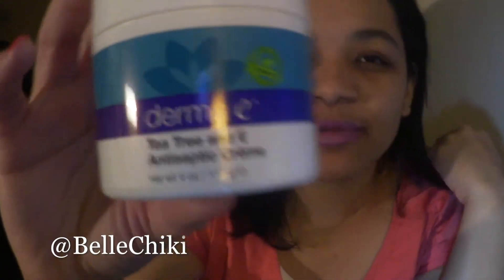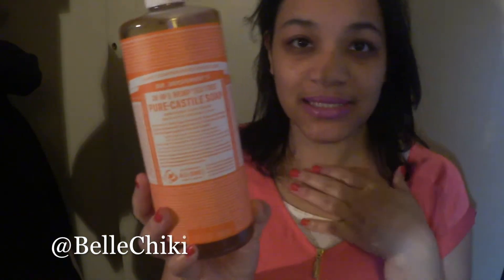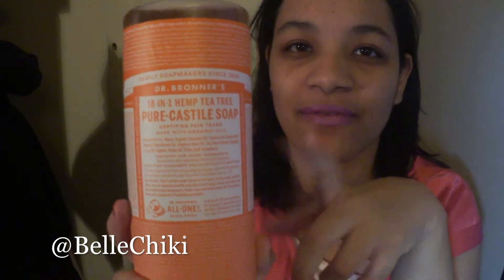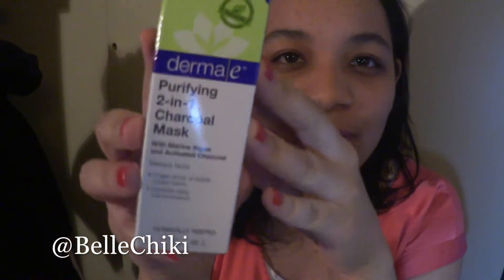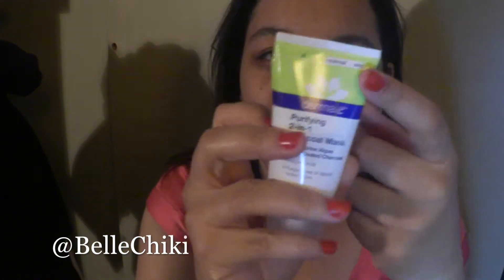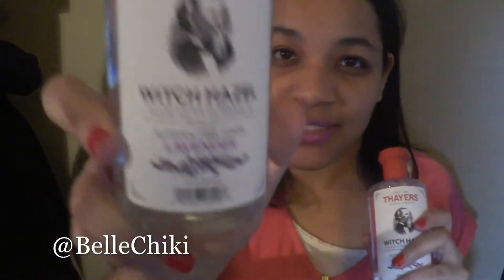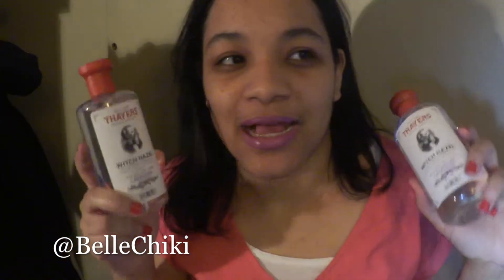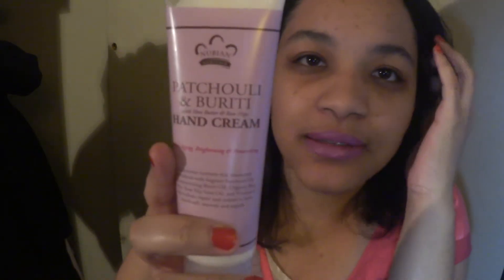Vitacost Haul: March 2016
NailPolish: ButterLondon in Smashing
Lipstick: MAC Up the Amp
::Socially::
Please note, these are the only social media sites I use.